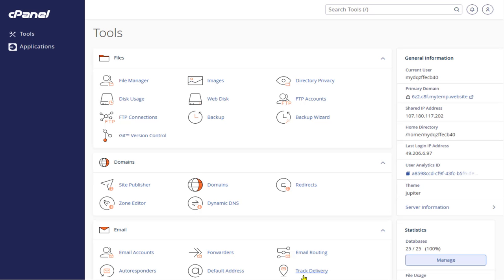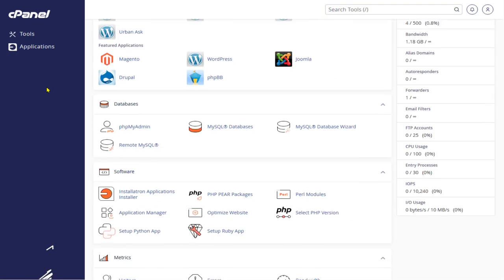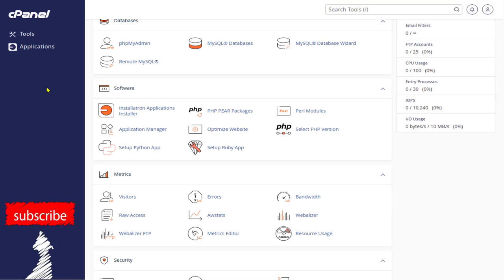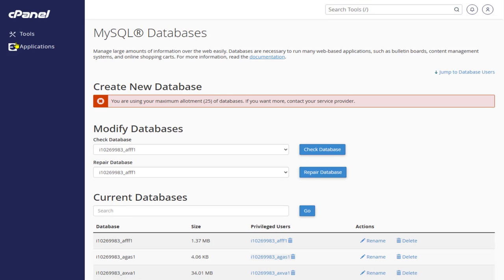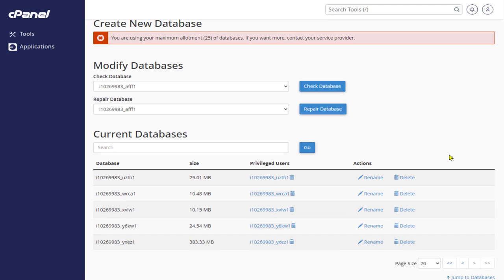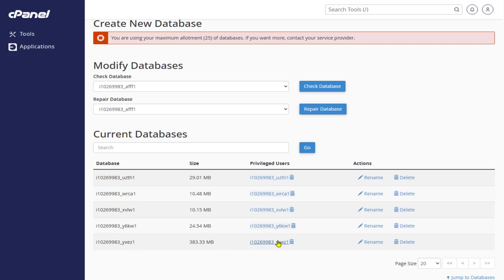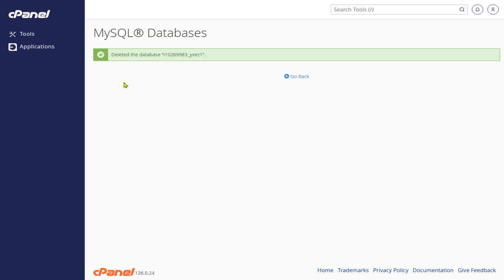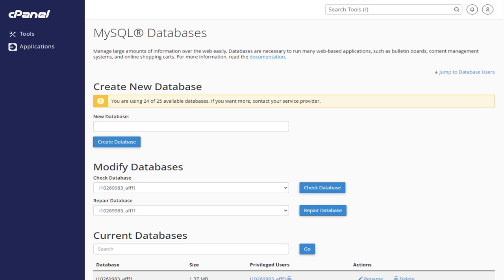how to delete SQL database in cpanel 2025